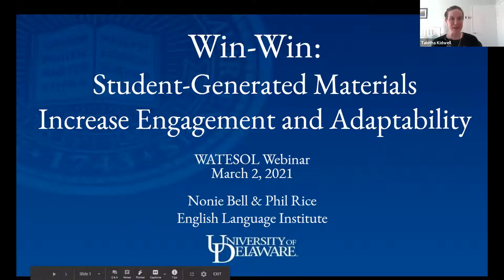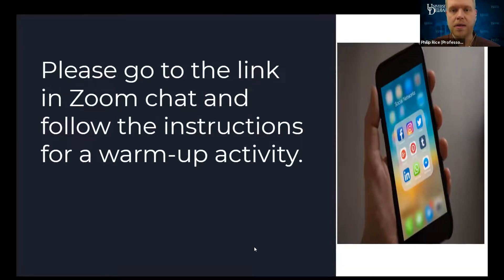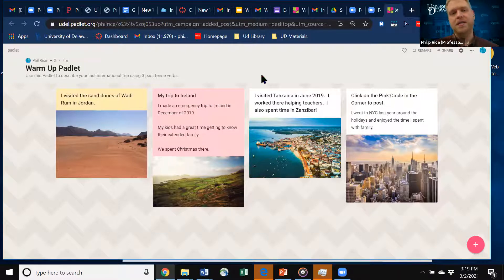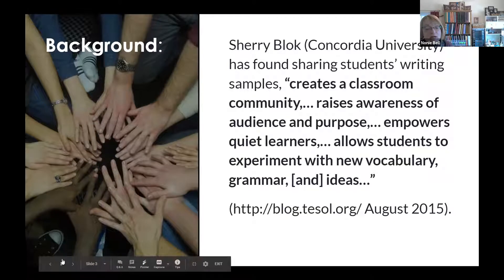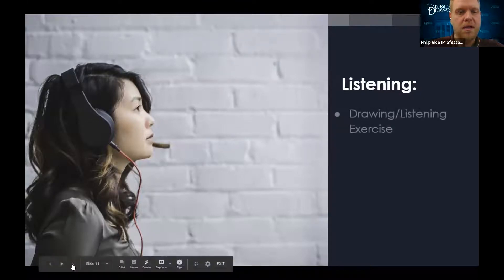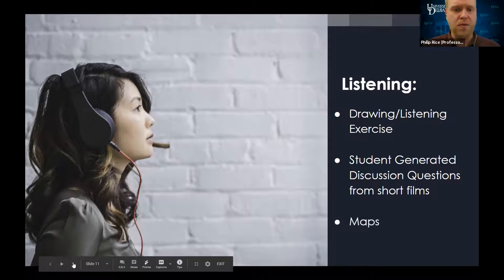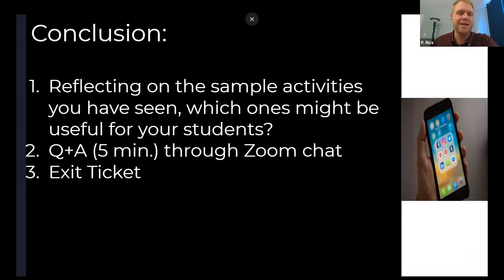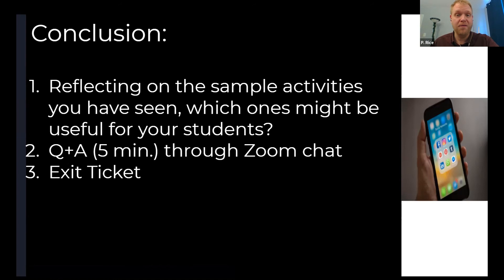Win – Win! Student Generated Materials Increase Engagement and Adaptability WATESOL Webinar Series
This is a session from the 2021 WATESOL Webinar Series, presented by Nonie Bell and Phil Rice

Session Summary: Using peer-produced materials and authentic audiences ups the learning ante creating a classroom of engaged students. Two IEP instructors will present successful models for varied skill areas and levels; workshop participants will analyze their own teaching practices, identifying and developing opportunities to use student-generated materials for assessment, extension, and reflection.

Presenter Bios:

Nonie Bell, a faculty member at the University of Delaware’s English Language Institute, has taught ESL for over thirty years in community-based and institutional programs in Italy and the U.S. Ms. Bell has presented professional workshops at UD as well as English USA, regional and international TESOL and CELT conferences.

Phil Rice, a faculty member at the English Language Institute of the University of Delaware, enjoys learning new technology for classroom use and maintaining an ESL website for teachers and students.  He has taught abroad in Liberia, West Africa and has presented at TESOL, English USA and CELT professional conferences.